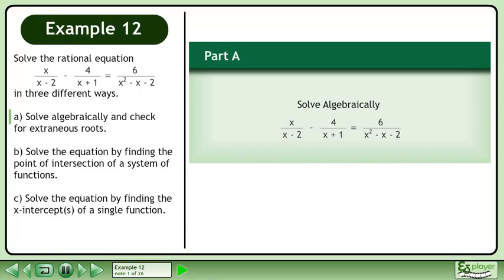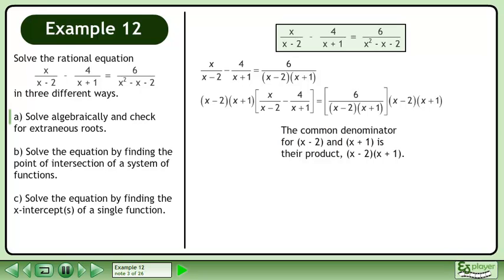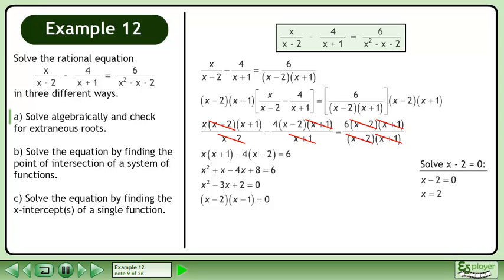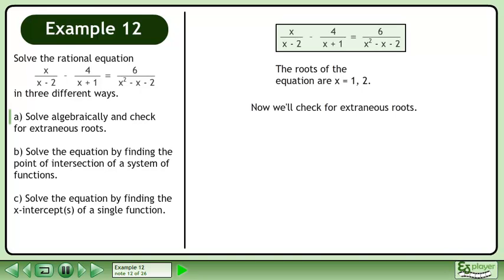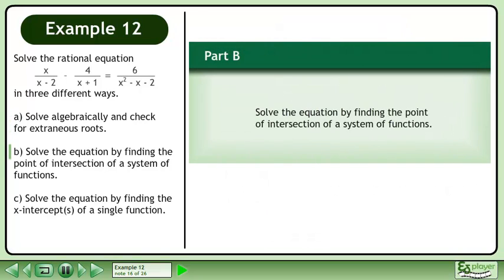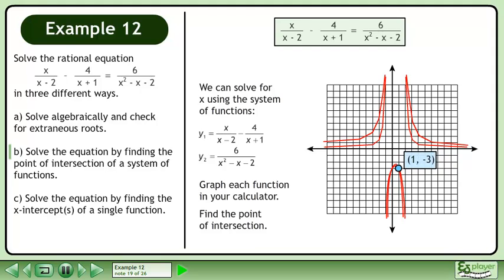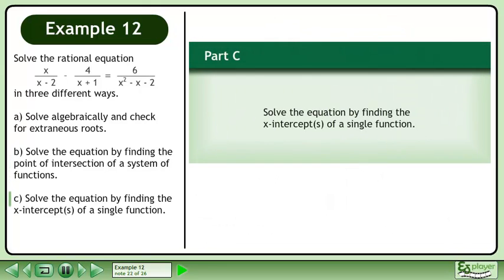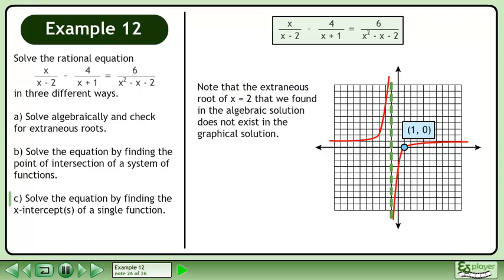Rational Functions Two - Example 12